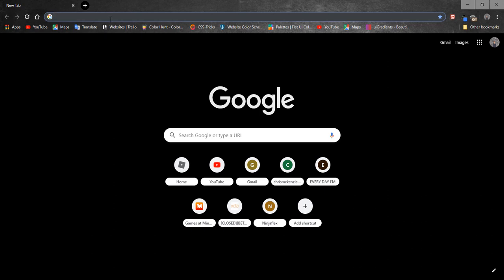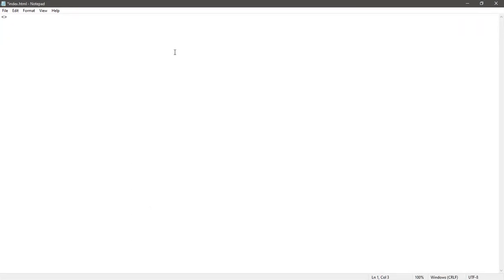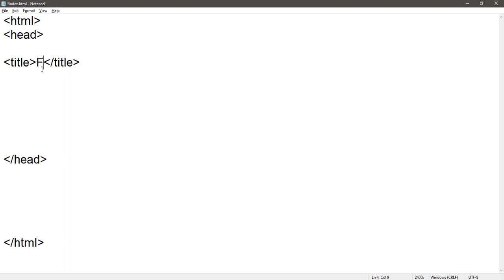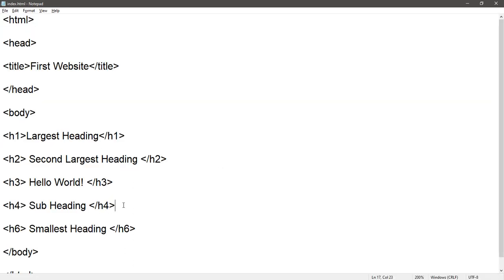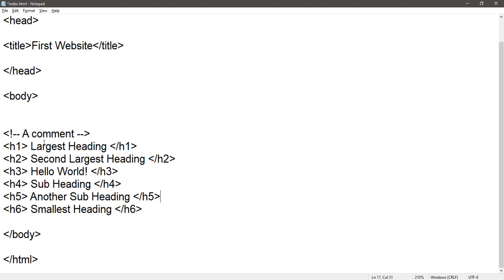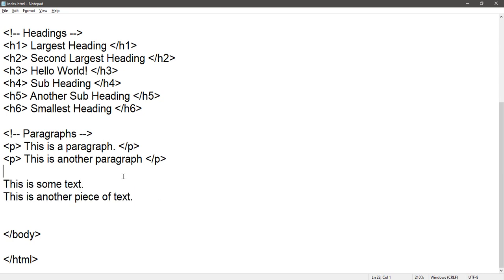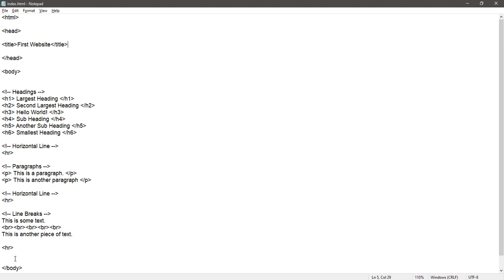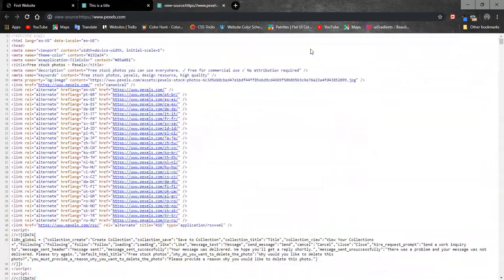1. Intro and Structure | HTML Tutorial | HTML For Beginners | Learn Html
In this series I will try to teach all the basics of HTML. I will upload short videos so that it is not a burden for newbies. This is meant for absolute beginners. If you are interested in learning and know nothing about HTML then this series can help you.

We will be using little to no CSS in this series as this is just about HTML, although after this is done I might make a series on CSS.

This first video is just an intro, I mention about a few Text-Editors that you can use to edit HTML. I personally use Visual Studio Code but there are a lot of other Text Editors as well which you can use based on your preference. All the links are given below.